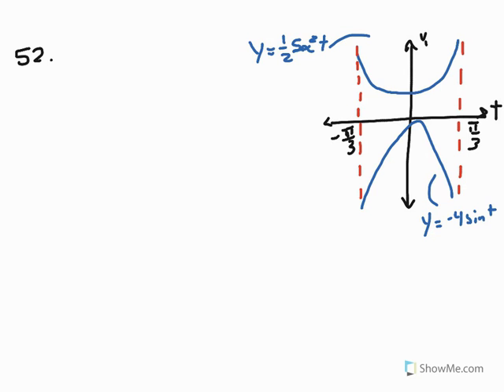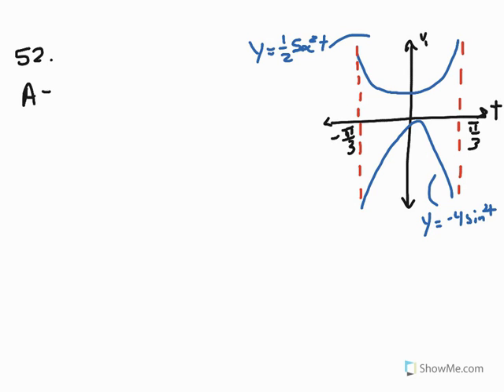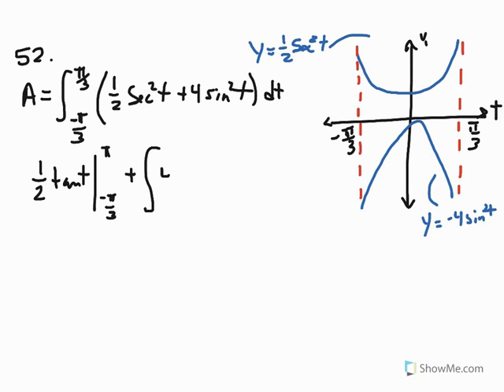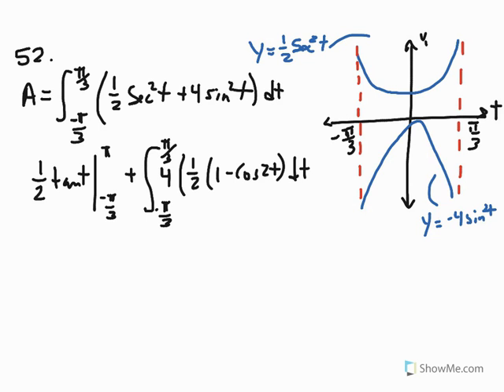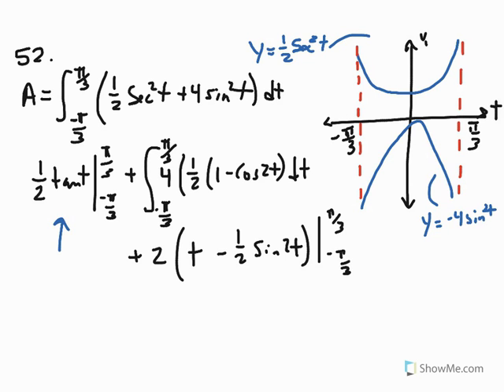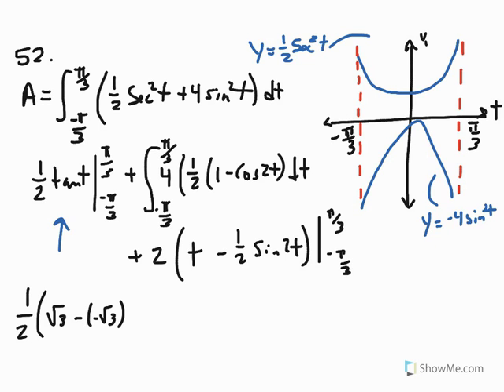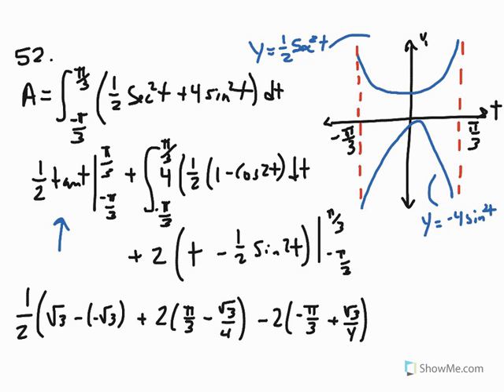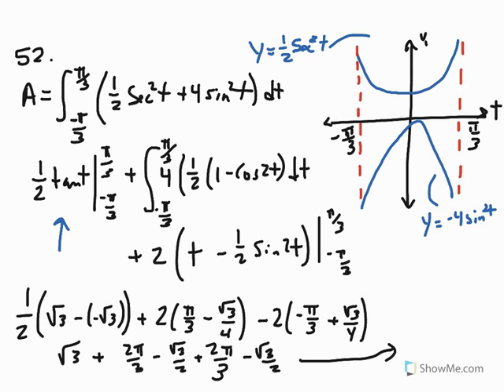Area between curves (#52)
A quick run through of #52, finding the are between curves using integration.  It won't win any Oscars, but it get's the job done.